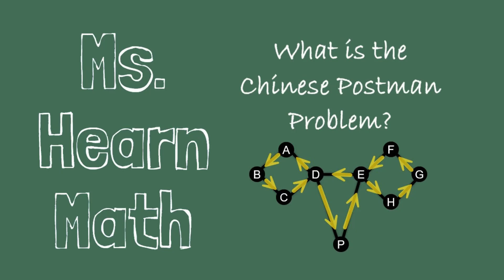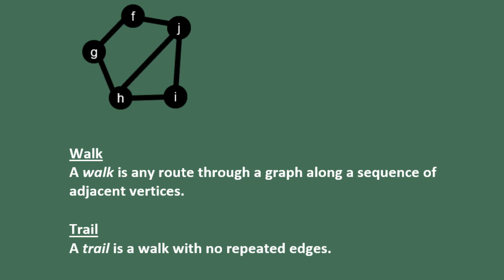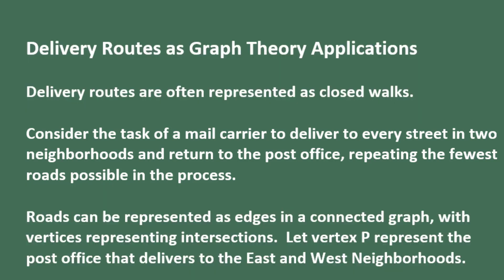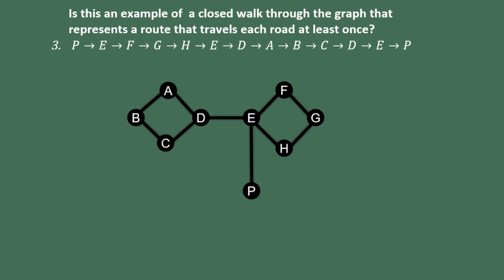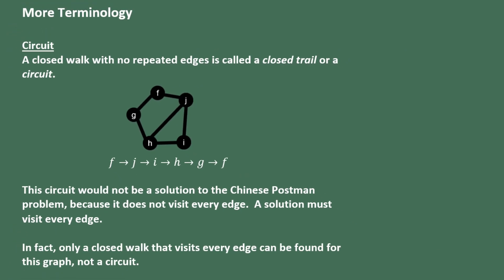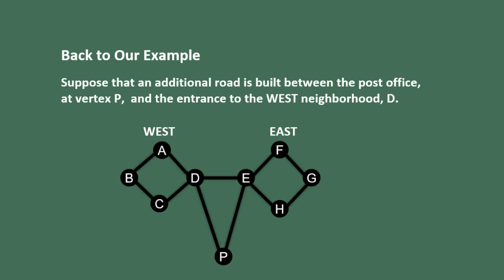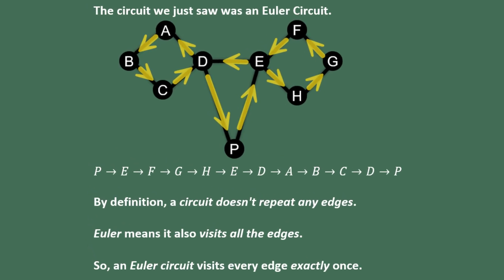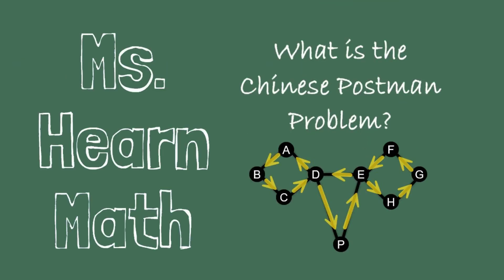What is the Chinese Postman Problem in Graph Theory and How Does it Relate to Euler Circuits?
This video spends a lot of time on sorting out graph theory terminology.  The terminology includes walks, trails, closed, closed walks, closed trails, circuits, Euler Circuits, and of course the Chinese Postman Problem which was named after the Chinese mathematician, Kwan Mei-Ko, who first studied the problem.  It turns out that an Euler Circuit is the optimal solution if an Euler circuit can be found, but that is not always possible.  So, most of the time we must settle for a closed path that repeats the fewest number of edges possible.